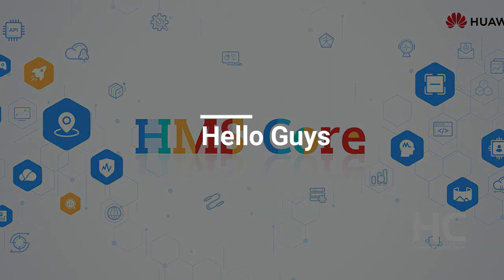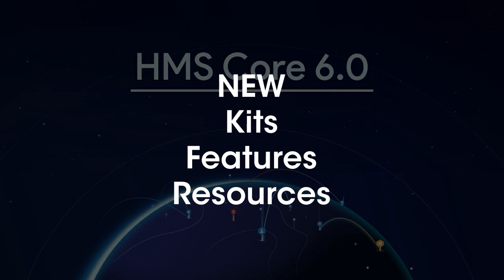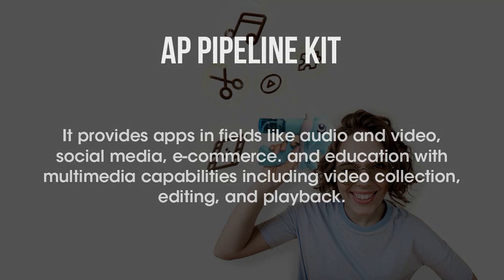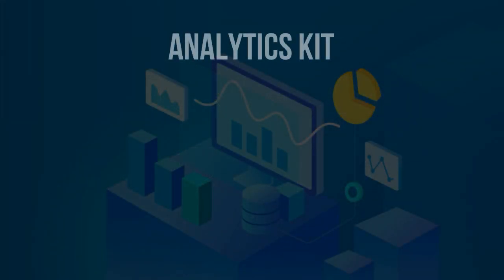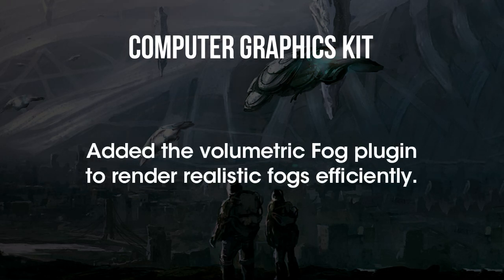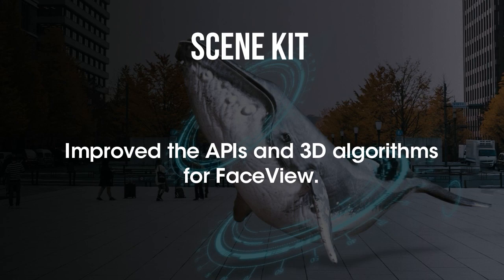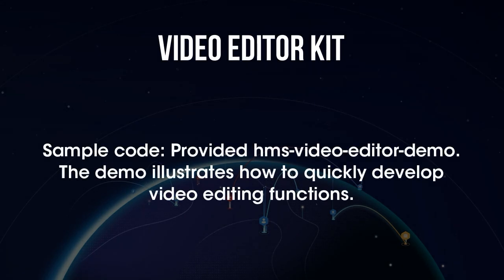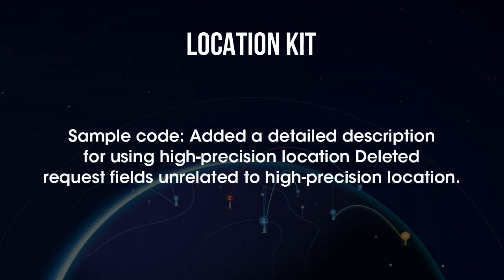Huawei Mobile Services Core (HMS Core) 6.0 Features 🔥🔥🔥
Huawei launched HMS Core 6.0 with added new features and new open capabilities for the Huawei Mobile Services (HMS) app developers. Huawei has already rolled out the latest HMS Core plugin for devices via AppGallery but there is not much information revealed on this matter.